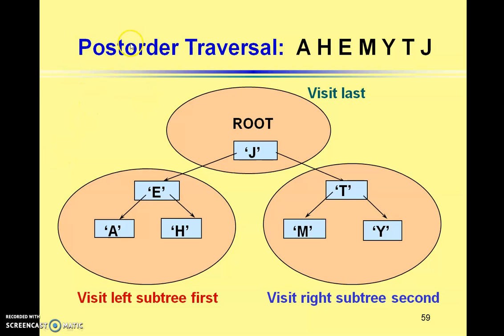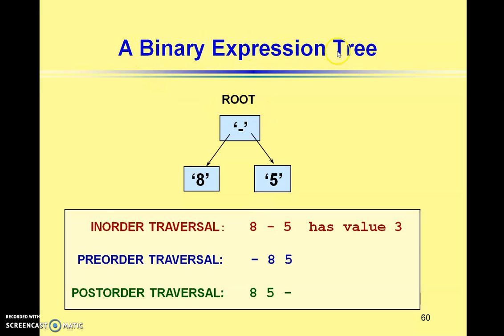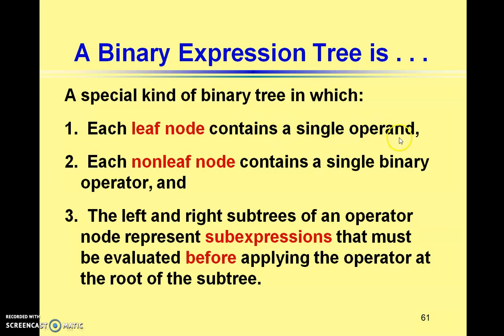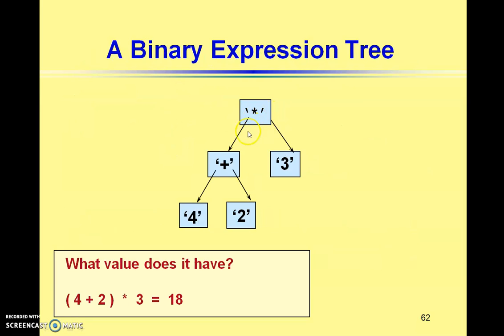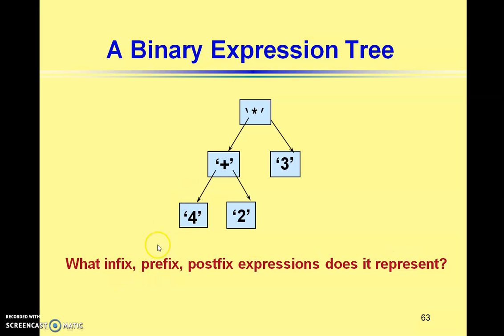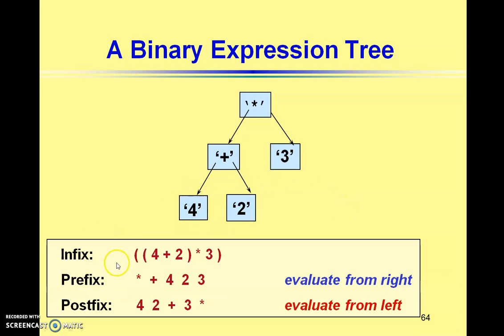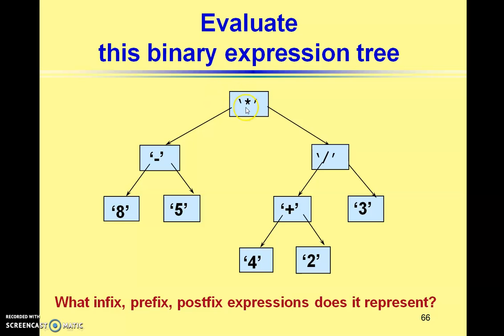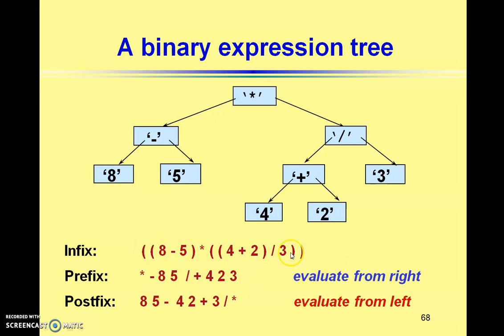Discrete 5 6b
Discrete 5.6 Binary trees, expression trees, and traversals